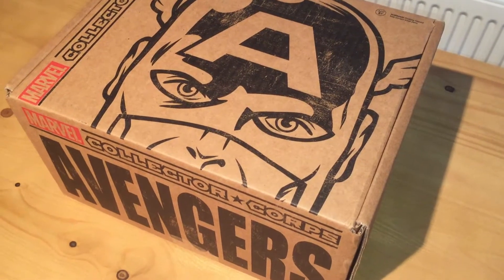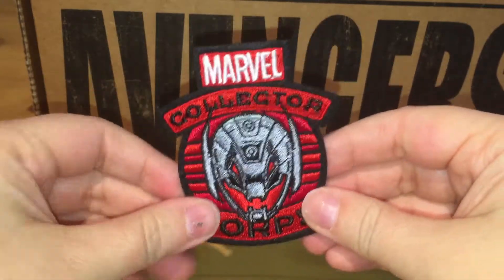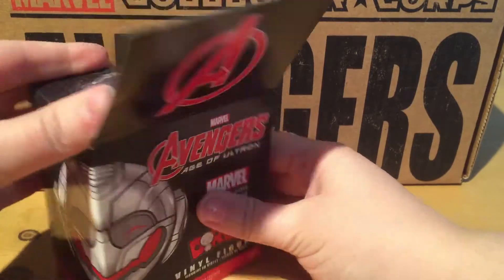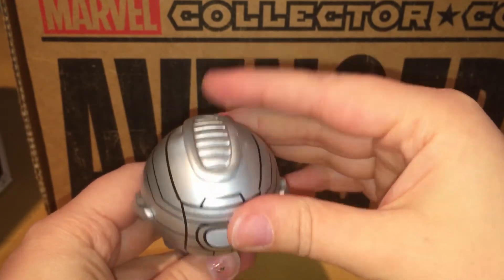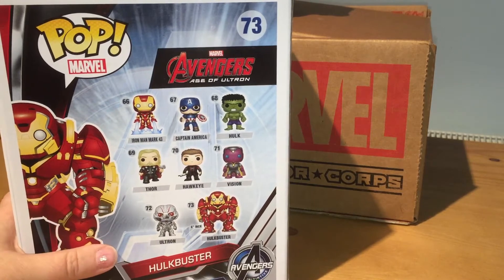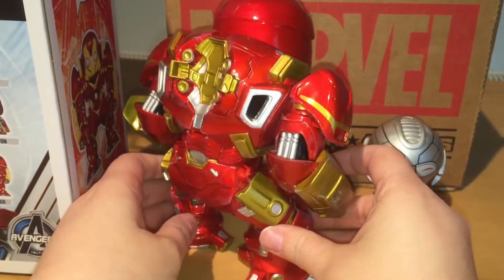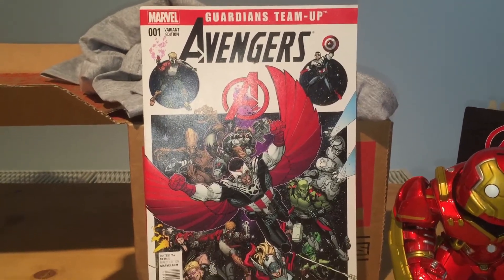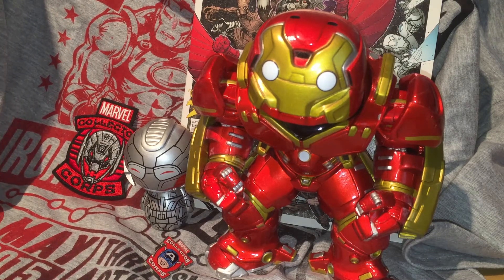Marvel Collector Corps, Avengers Theme - April 2015 Unboxing and Review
This is the debut box of Marvel Collector Corps subscription box! There are 2 vinyl figures inside among the many items (all 100% exclusive collectibles) This is the April box with the Avengers Age of Ultron theme. Come see what's inside while I do an unboxing and review!

Welcome! Here you'll find toys reviews, blind bags, and collectibles! :)